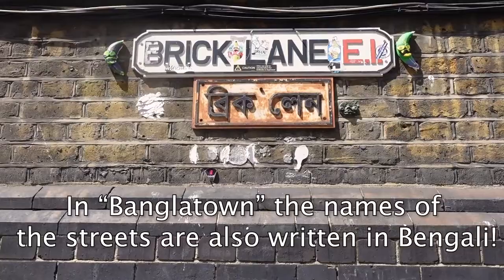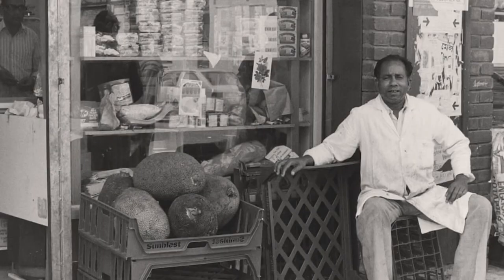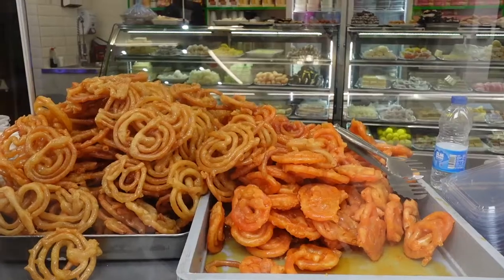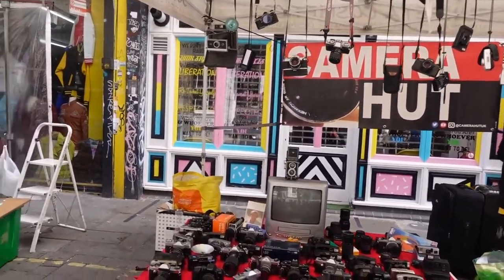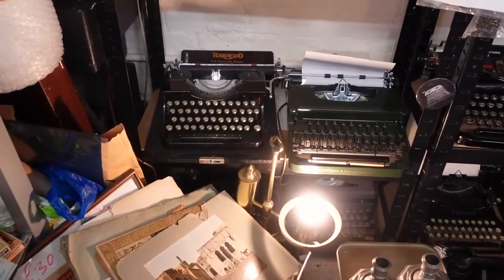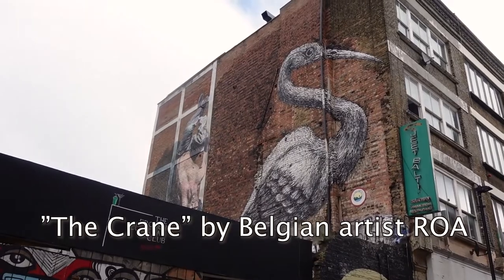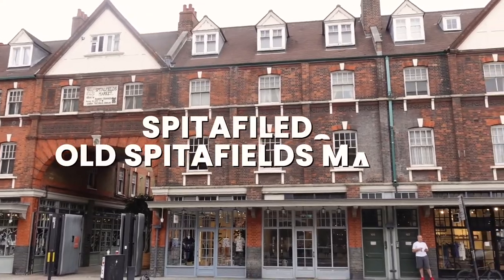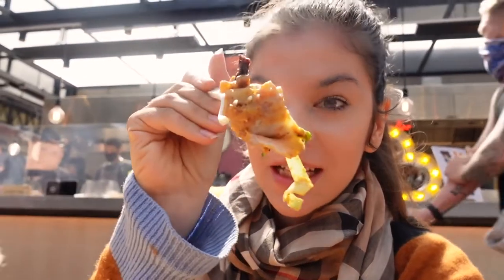FOOD FOOD FOOD! in BRICK LANE & SPITALFIELDS LONDON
BRICK LANE history and LONDON CURRY HOUSES! Some of the best Bangladeshi FOOD in the world!  Explore Bagels and gorgeous delicatessen cakes, a vintage market, street art, OLD SPITALFIELDS Market, with the curious and always friendly, Vasi G!